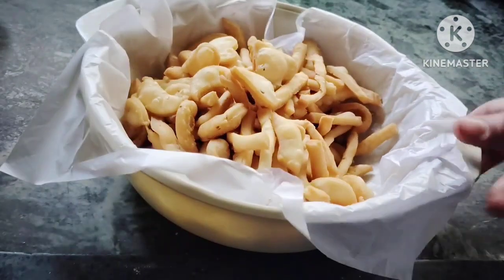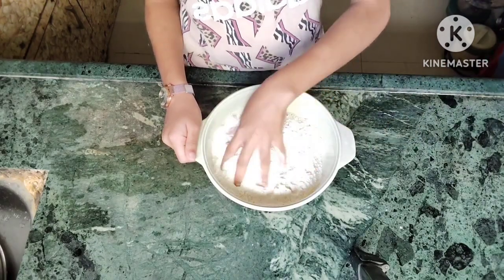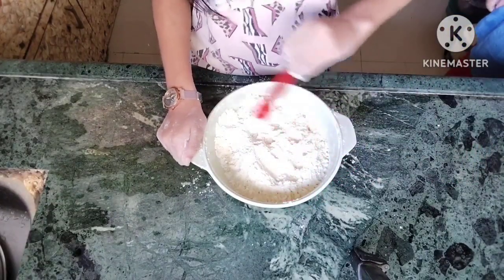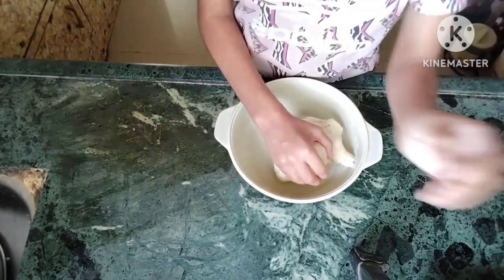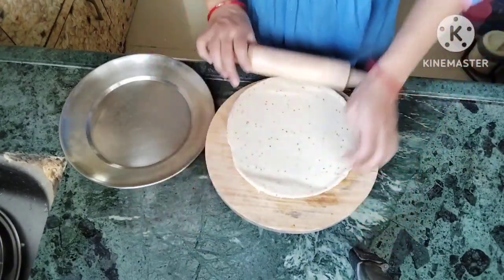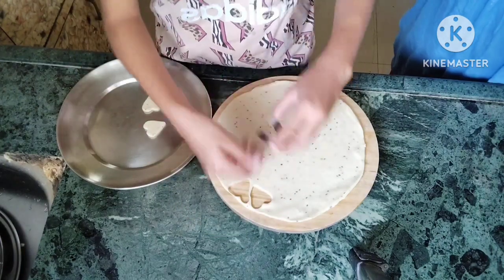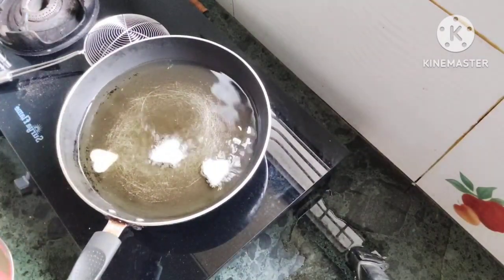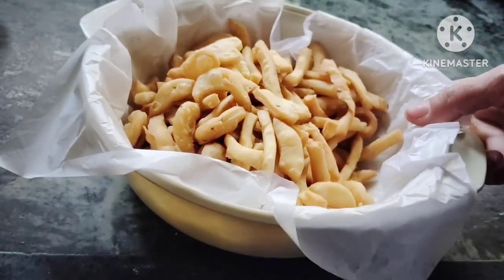19 September 2023